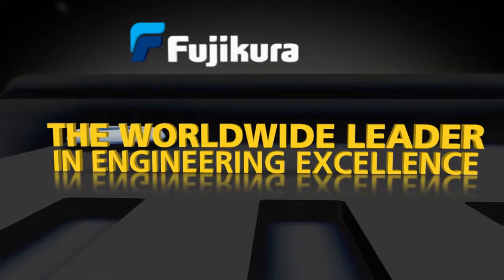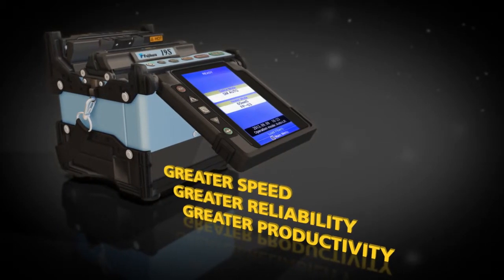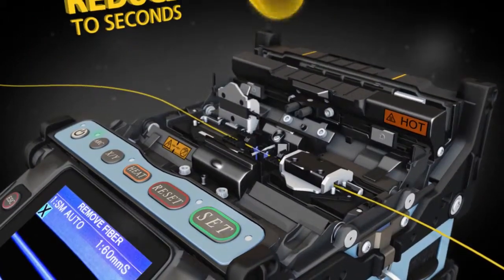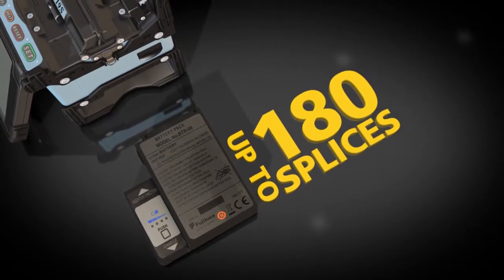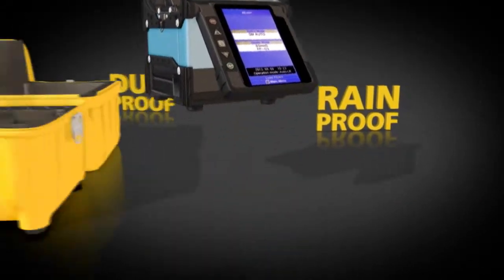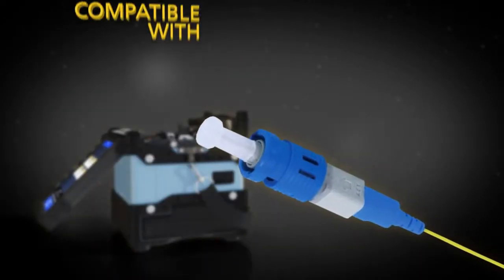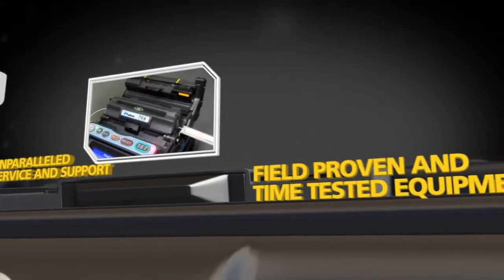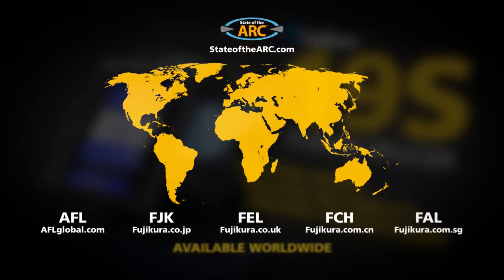19S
The Fujikura 19S is a fully robust, fixed v-groove type fusion splicer, providing consistent, low loss, splice performance. The programmable "automatic wind protector" closes and begins the splicing process after clamping the fibers in position or pressing the "set" button. Once the splice is completed, not only is the wind protector opened, but one of the sheath clamps, you decide which, is automatically raised making removal of the fibers fast and easy!